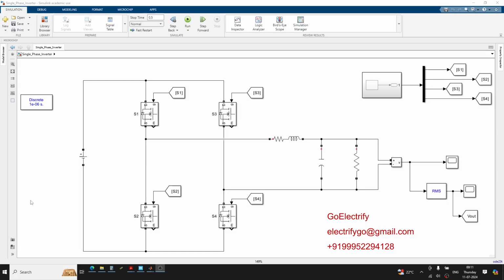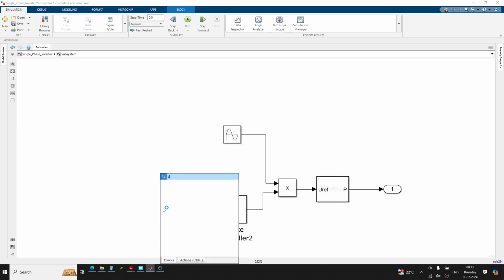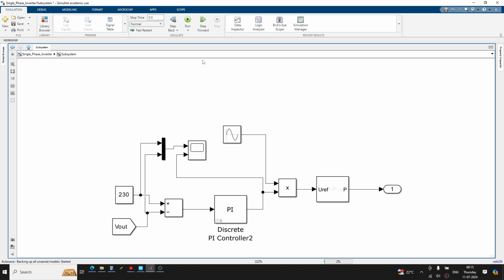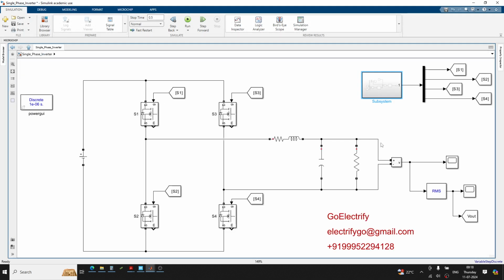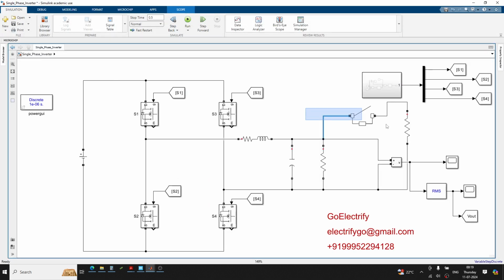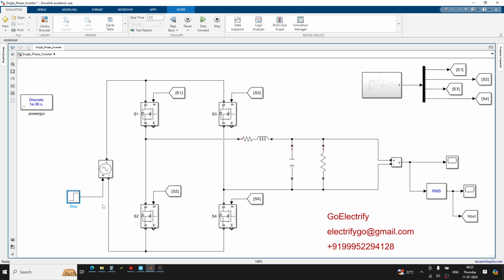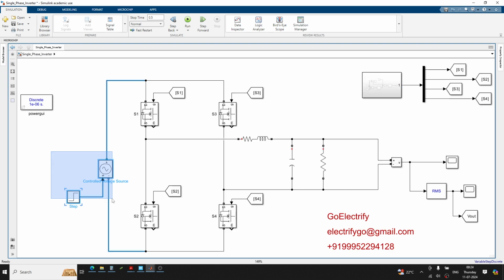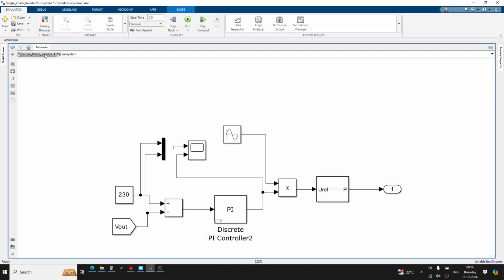Single Phase Inverter | Design | Closed Loop | MATLAB | GoElectrify | Simulation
Design and Simulation of single phase inverter in closed loop control.